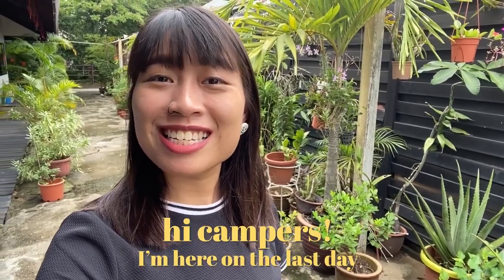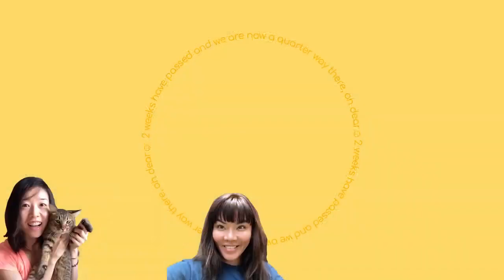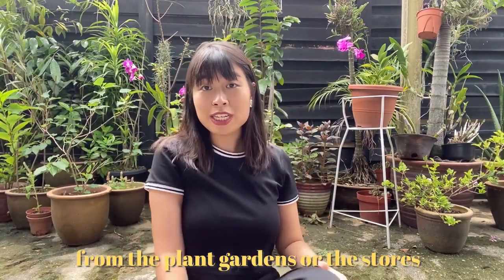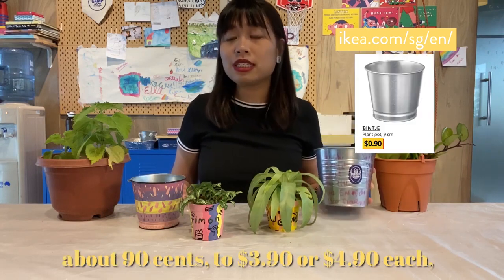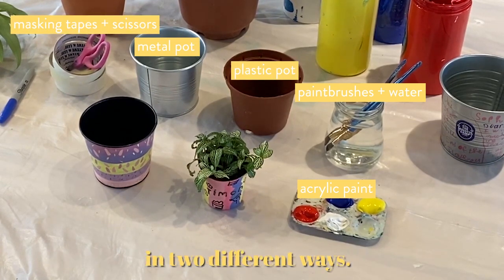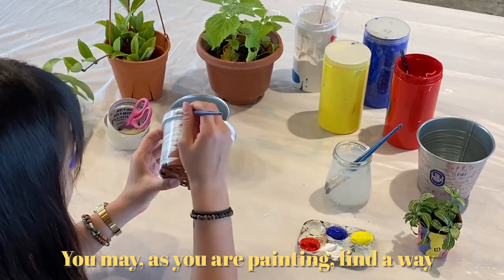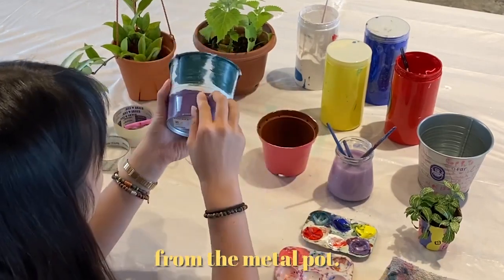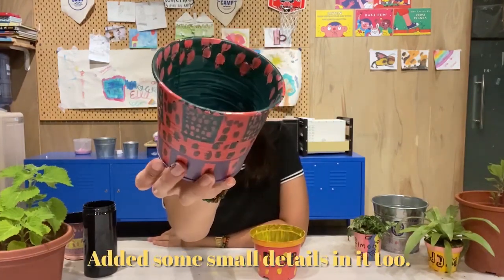Camp Specials: Painting Plant Pots with Teacher Yiping!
SAFE AT HOME, TOGETHER!
We are all getting an extra month of home time and hanging with the fam, but all's good when we're safe together! Besides rolling out episodes on Camp Specials here on YouTube, your Mindful Camp Team is stoked to see you face to face on the weekends! ♡

Teacher Yips getting the most out of our camp site greens on the last day she was there. Makin' as many friends as they come. Let's see what she's up to.

Shout us out in the comments below too, we miss you and we'd definitely love to hear from you.

x The Mindful Camp Team